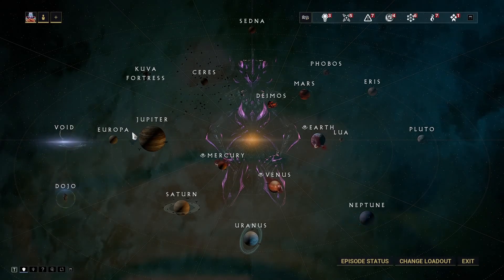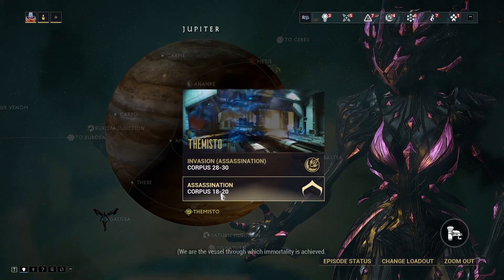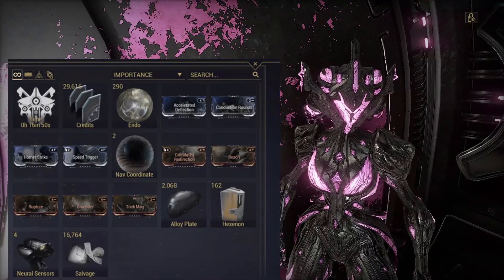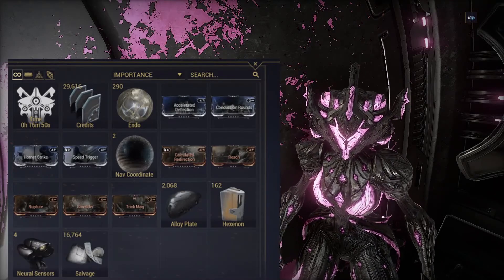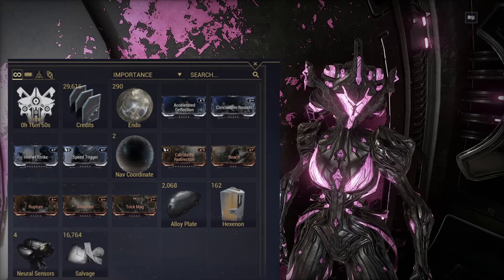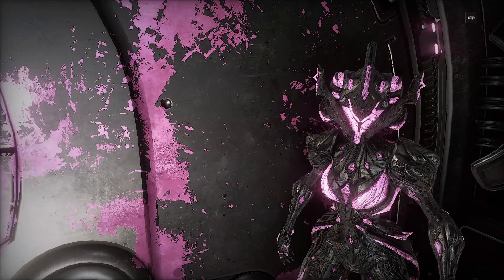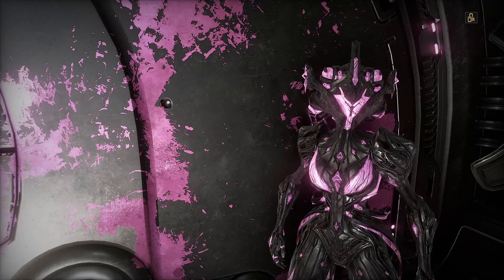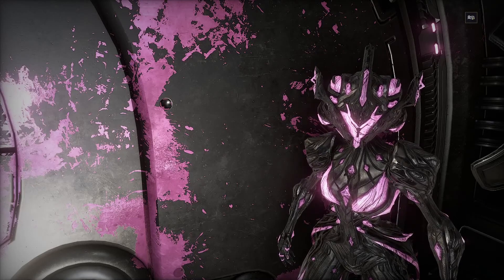Warframe - Neural Sensors Farming Guide (Still Works)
The Neural Sensors Farming Guide has arrived! I provide the best missions to farm for the resource and a few other tips to make it easier to save you time. I hope you guys enjoy this farming guide and thank you for all the support. More below!